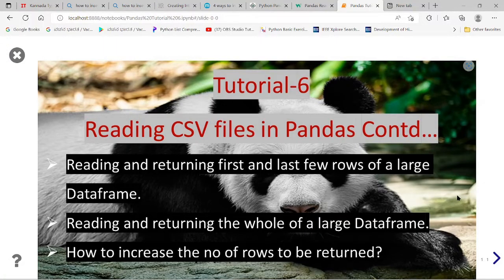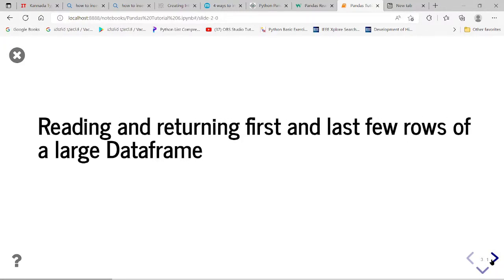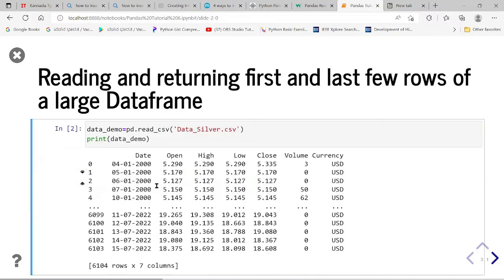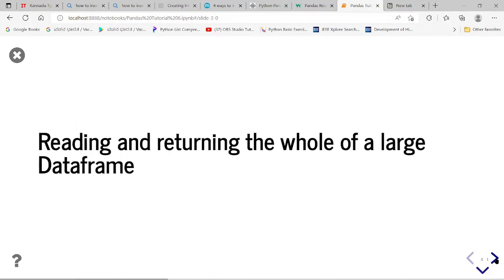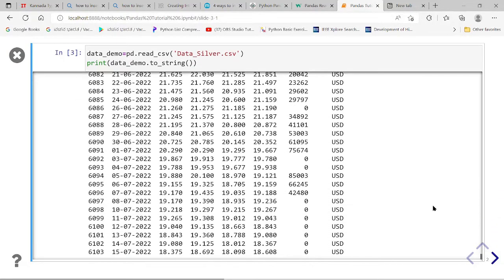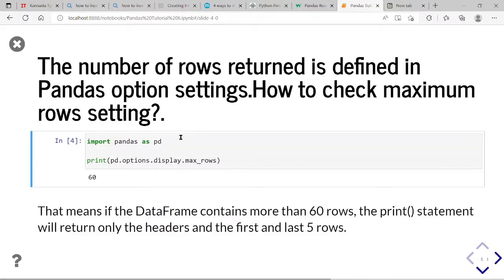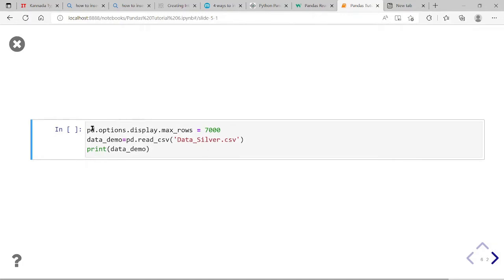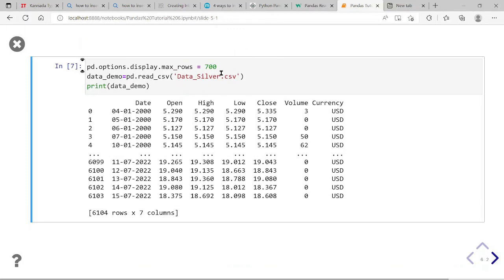6. Python Pandas Tutorial 6 CSV File Contd...